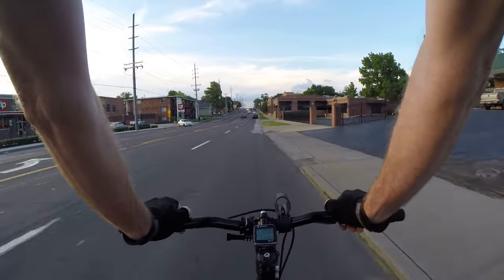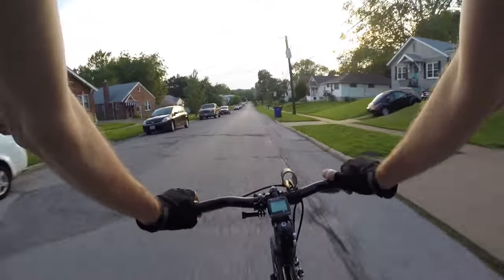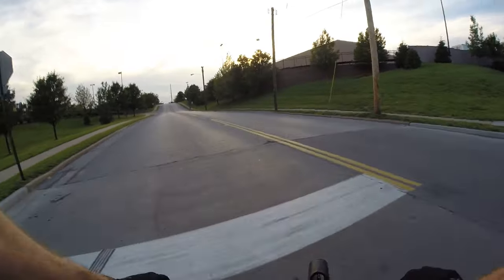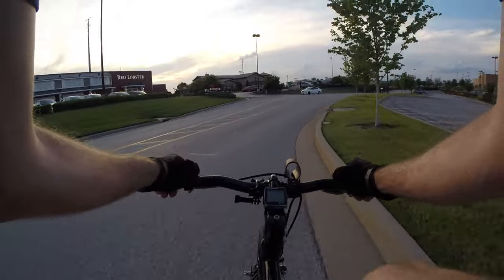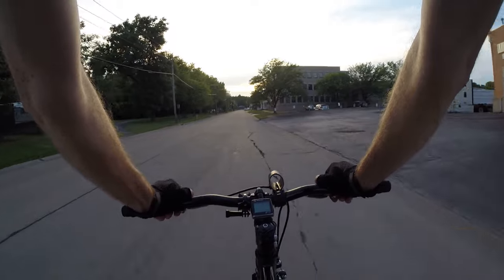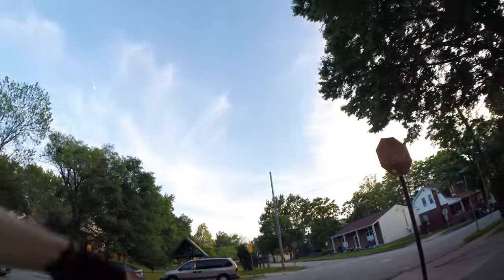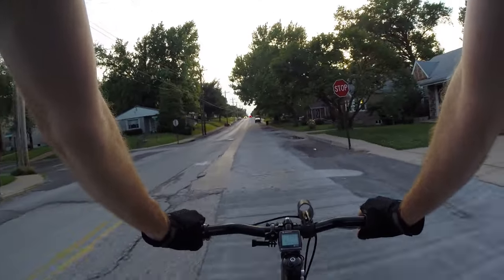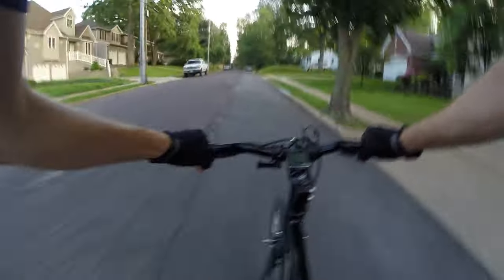Shared Lane Markings Sharrows Traffic Signage Bicycle Commuting Bike Blogger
Shared lane markings or sharrows are paint symbols in the road with a bicyclist and arrows indicating where the bike commuter should be riding.

Sharrows are primarily used on roads with lanes that are considered too narrow to split safely between a car and a bike, so these road users should travel single file not side by side.

Note that in this video I did not see a single sharrow in the road. Cities may use other means to highlight road use by bicyclists, including signage.

I am not a big fan of Share The Road traffic signs because I think it is misleading to a lot of people. I am also not a fan of a sign with just a bicylist on it because I feel it gives the impression a bicylist is a road hazard - yeah, that is kind of funny though.

What I would prefer are road signs like the ones with a picture of bicycle and then the words May Use Full Lane, or the signs showing a car and a bike in single file and the words Single File. I think these signs are a lot more helpful and encouraging to cyclists who may feel discouraged or discriminated against and pressured into riding in the street gutter where it is unsafe.

I would also prefer to see sharrows spaced at closer intervals. They seem to be spaced 200 feet apart, and I think shorter intervals would  at least make motorists more aware and cyclists more likely to ride on the street in a more practical position (the same way bike lanes make some cyclists feel safer and ride a little more practically even though paint alone does not actually make them safer).

It is true bikes move slower than motor vehicles, but hey, we all have to learn to live together and negotiate our way from point A to point B everyday, right?

See my blog post for examples of a bicycle sharrow, and the signage I mentioned

7:00 Oops, wrong lane. Haha, long day. :|